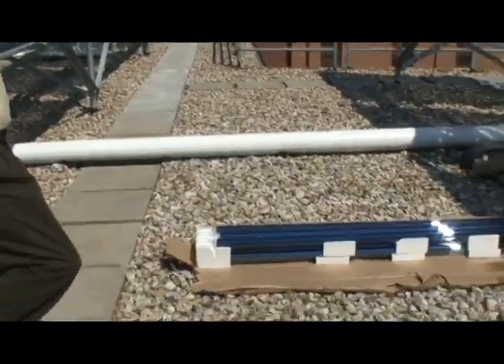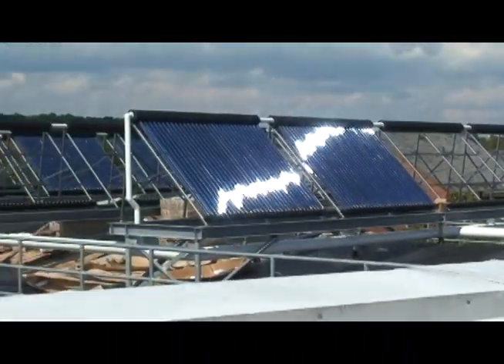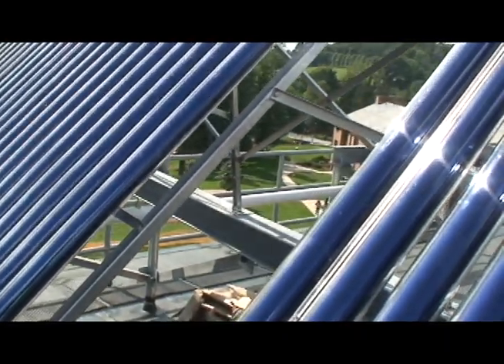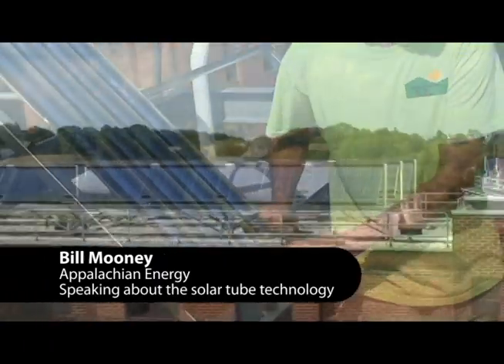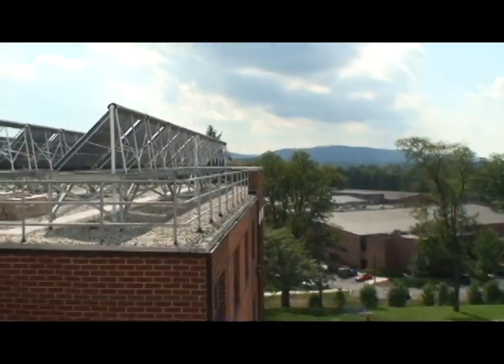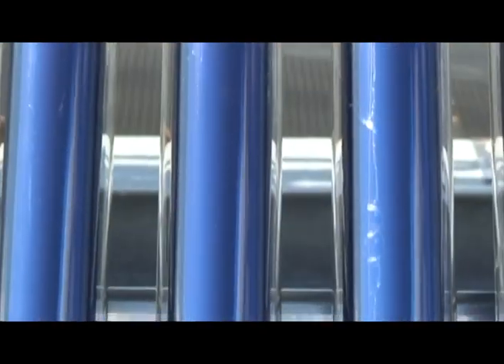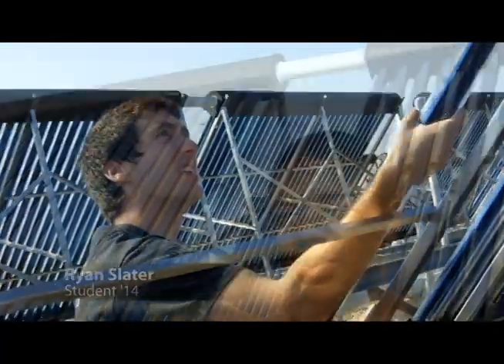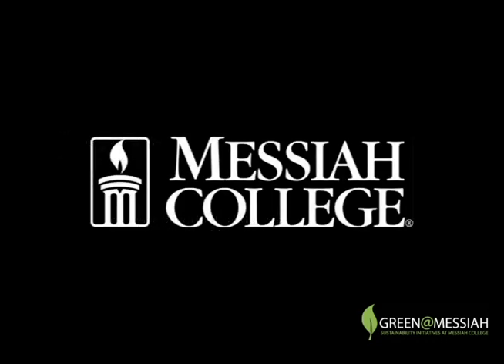Solar Thermal Panel System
Learn more about the region's largest solar thermal panel system for hot water installed on the roof of a Messiah College residential complex!